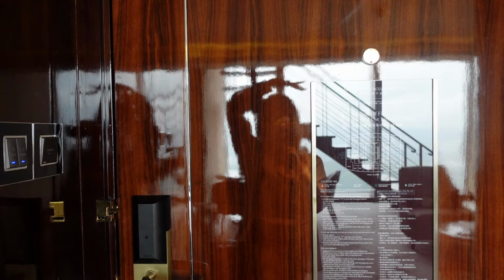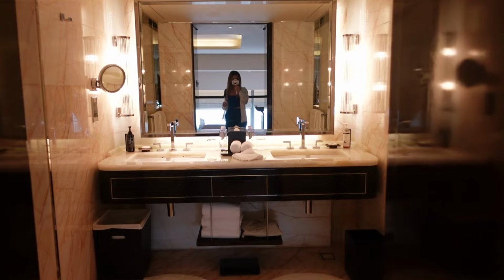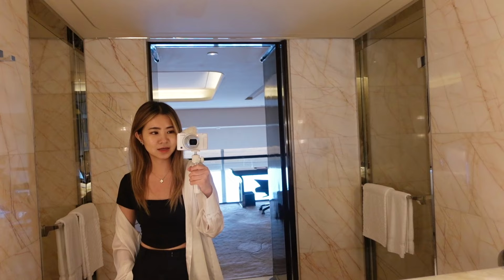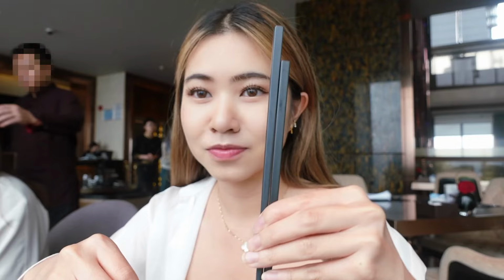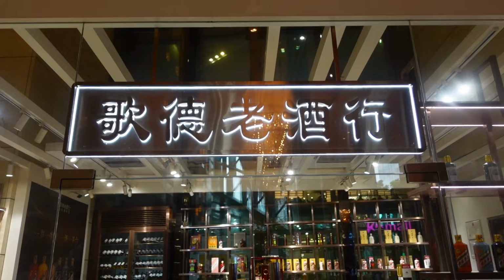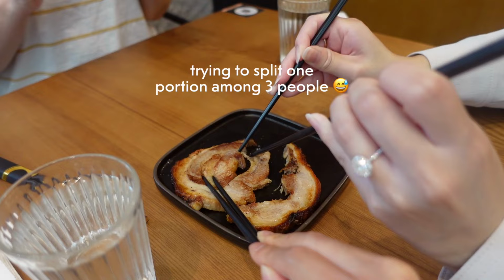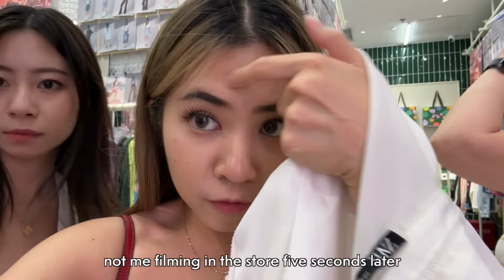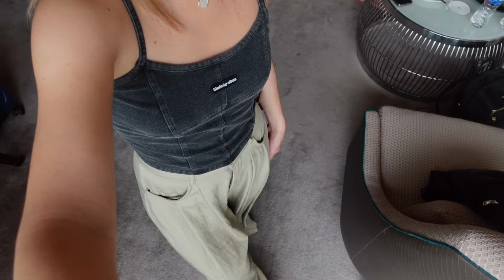china vlog 🫶 first time in shenzhen, mall hopping, chinese food, exploring the city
Can't believe I'm finally back in mainland China after 4 long years!! Spent a couple of days exploring Shenzhen for the first time and got up to some serious eating + shopping. Missed the food, culture, and vibes of China so much and it feels so good to be back 🫶

Hope you guys enjoy this China vlog! 🥰

Places visited:
水煮鱼乡
KK Mall
MixC Mall + Chabuya
1234Space + Chuu
Sun Square Shopping Mall
HEYTEA

🎥 Filming Equipment
Vlog camera
Extra batteries + charger